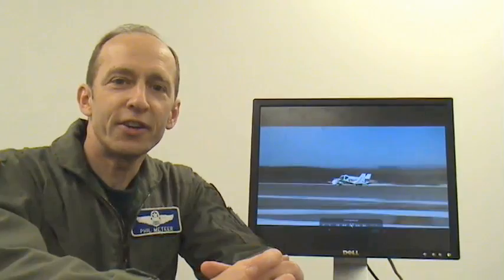Interview with Test Pilot Col. Phil Meteer, (Ret).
Col. Meteer discusses his experience as the test pilot shortly after the first flight of the Terrafugia Transition.